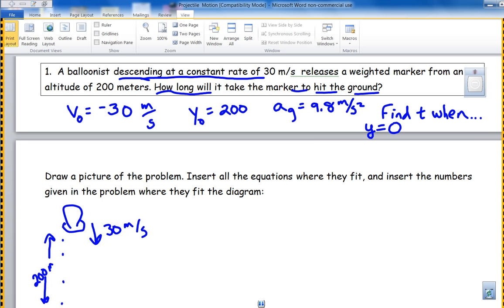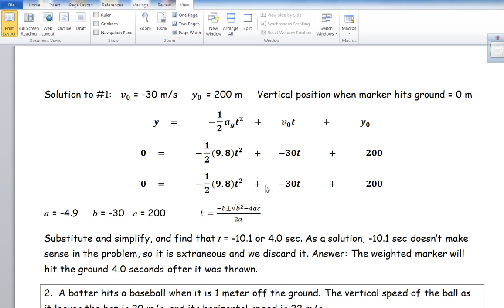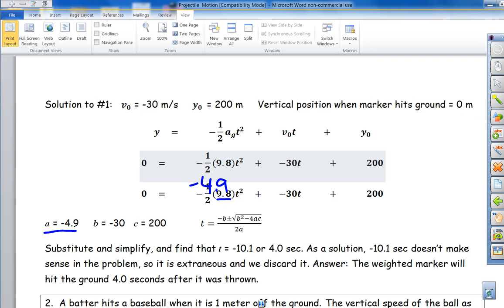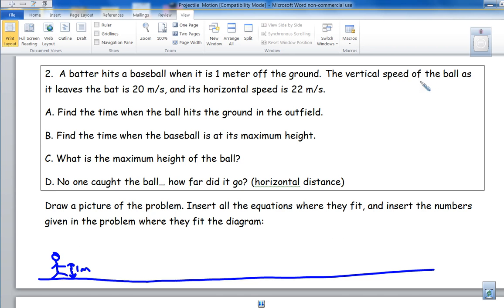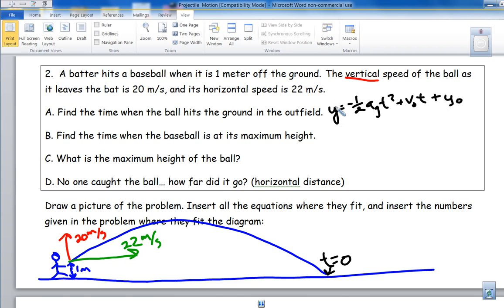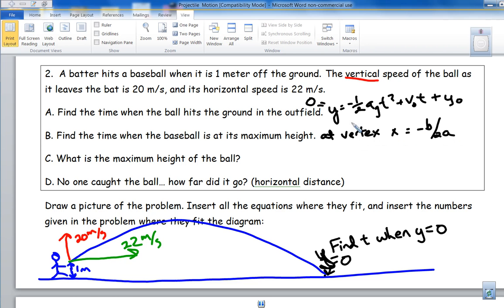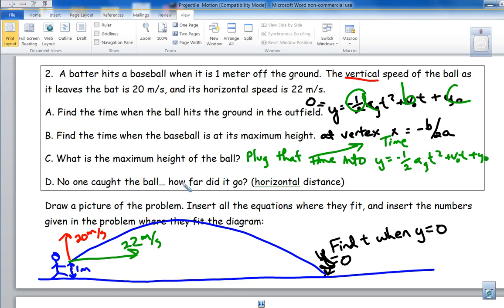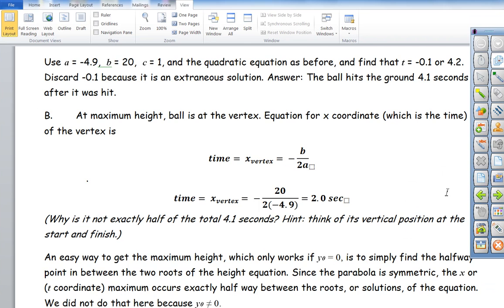Projectile Motion part 3 of 3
For 8th - 9th grade physical science students who have taken first year algebra and can factor quadratic equations. The last of three brief videos tied to a 4 page student notes worksheet entitled "Projectile Motion", freely downloadable from my store at TpT.